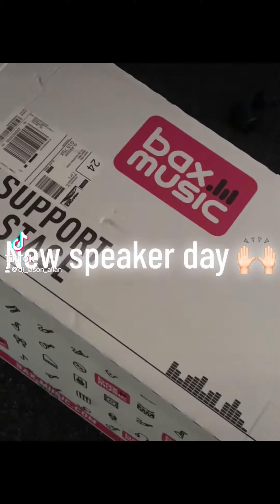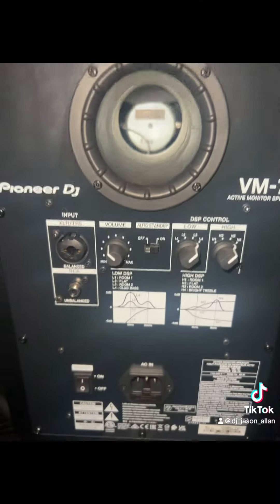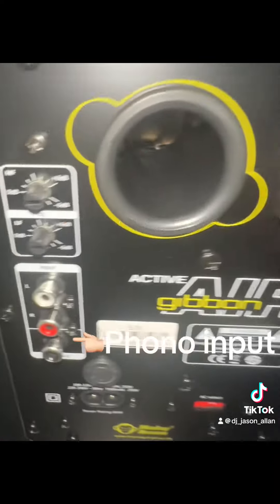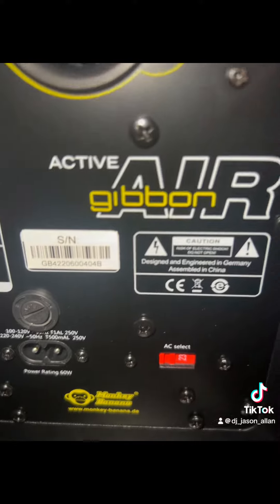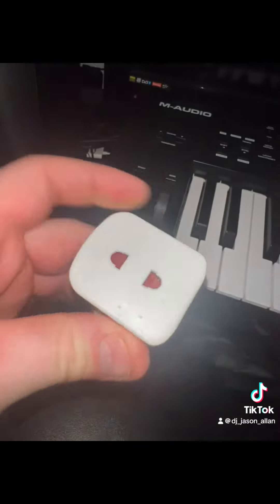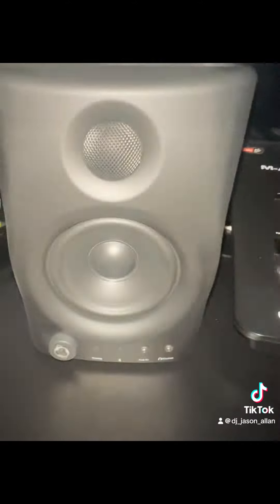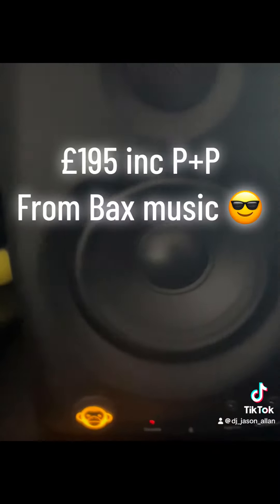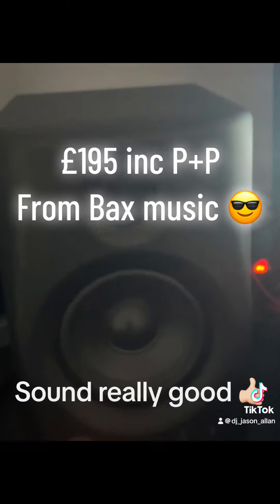Monkey Banana Gibbon Air studio monitors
Just a brief review of my purchase of the monkey banana gibbon air sstudio monitors